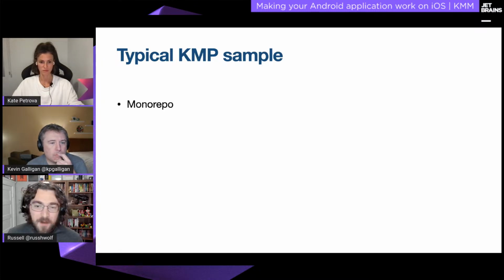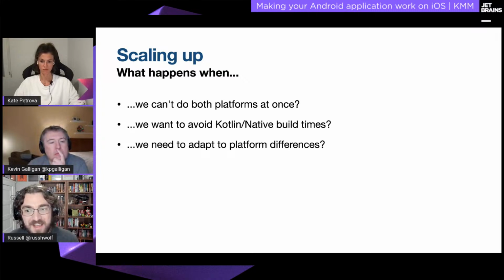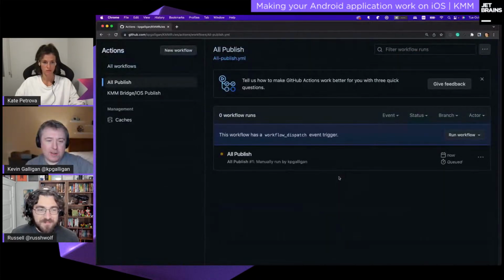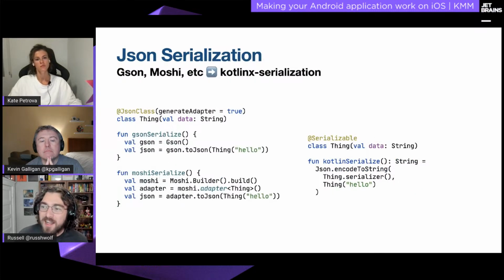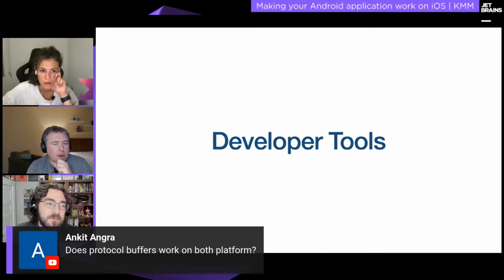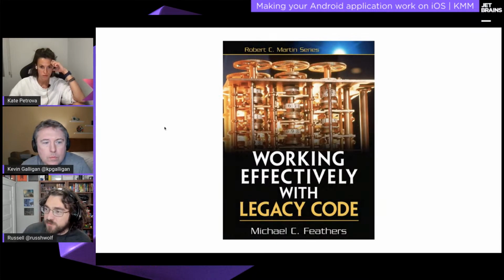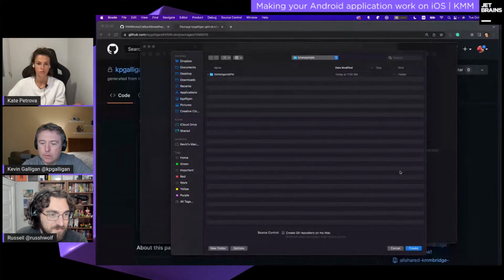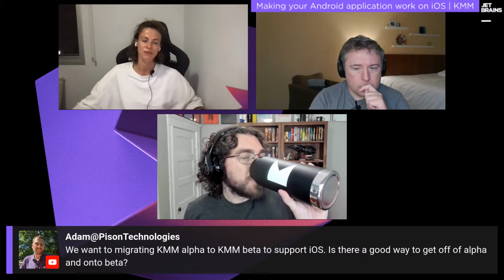Making Your Android Application Work on iOS | Kotlin Multiplatform Mobile Beta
One of the main benefits of Kotlin Multiplatform Mobile is the ability to add code incrementally. During this webinar, we’ll present the integration options we’ve found work best after working with teams of different sizes and different stages of Kotlin Multiplatform readiness. We’ll also discuss how to introduce Multiplatform Mobile to your team, how to choose the type of modules to create, and the technical considerations for making the best iOS-facing API.

Kotlin Multiplatfrom Mobile is in Beta! Start using it now

Speakers:
Kevin Galligan, Russell Wolf